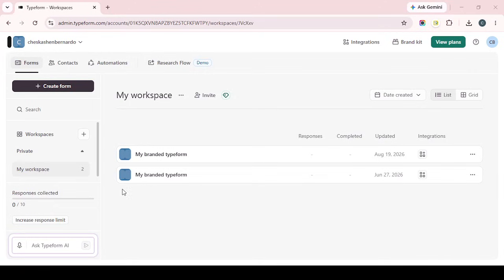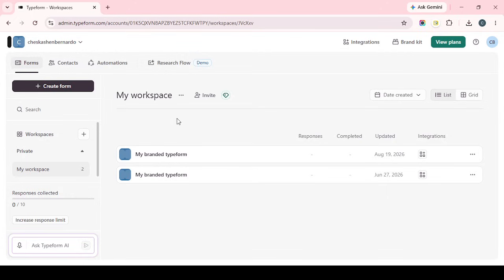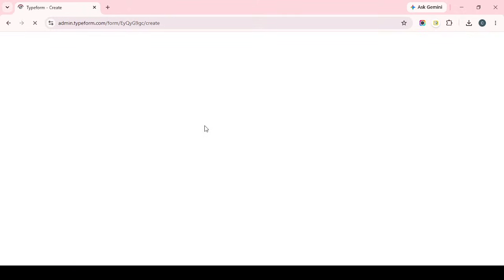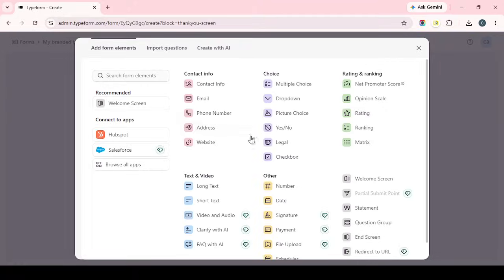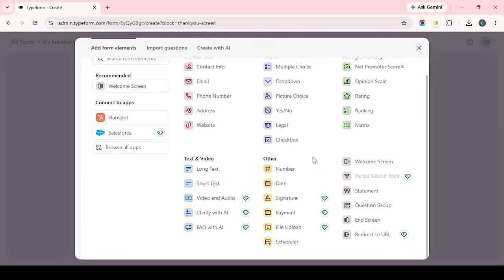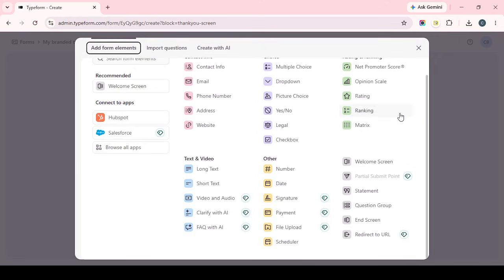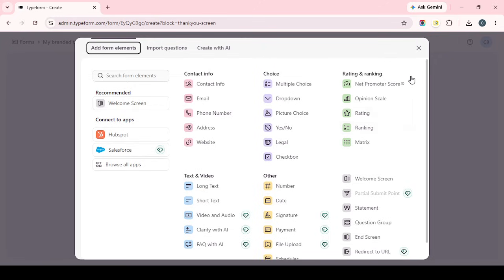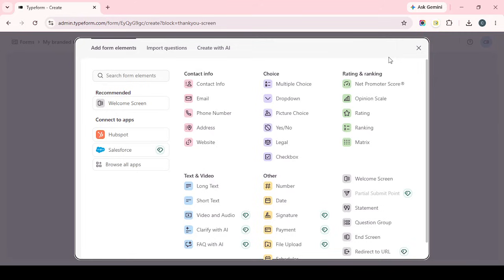Como Integrar o Pabbly Connect com Typeform Portuguese Tutorial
: Aprenda a integrar o Pabbly Connect com o Typeform neste tutorial passo a passo em português para automatizar a coleta e o envio de dados do seu formulário.